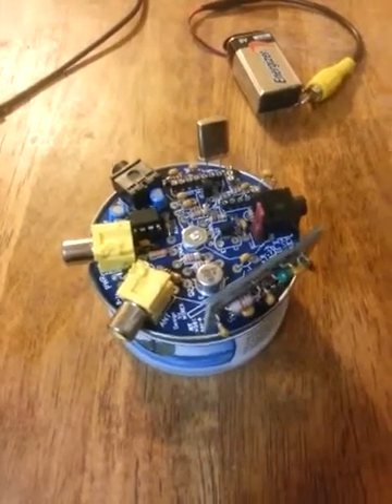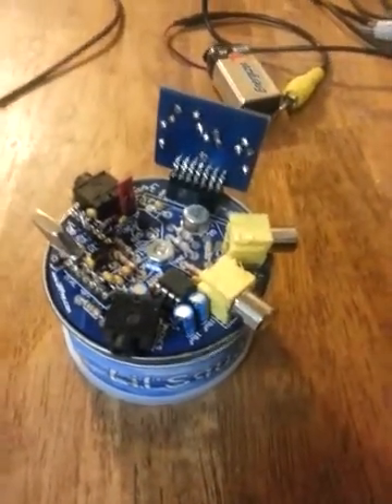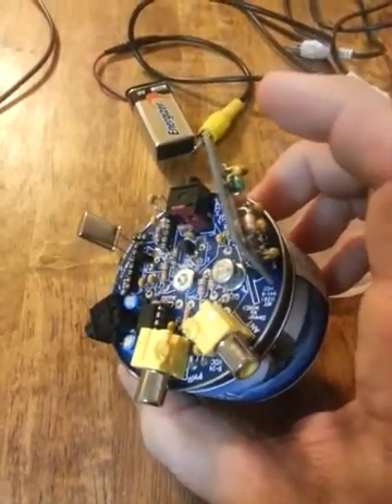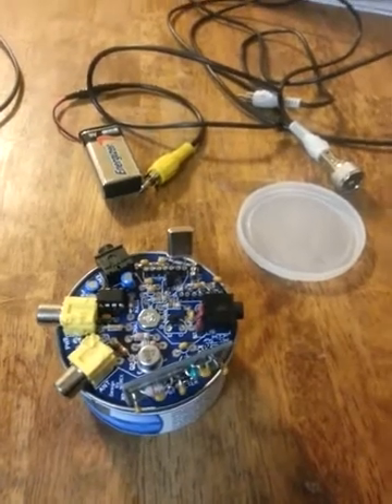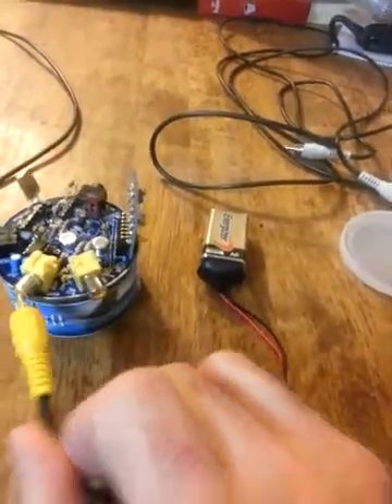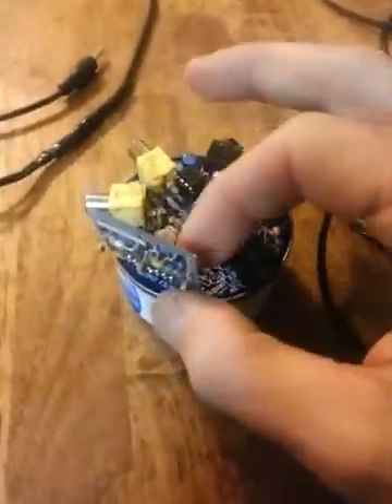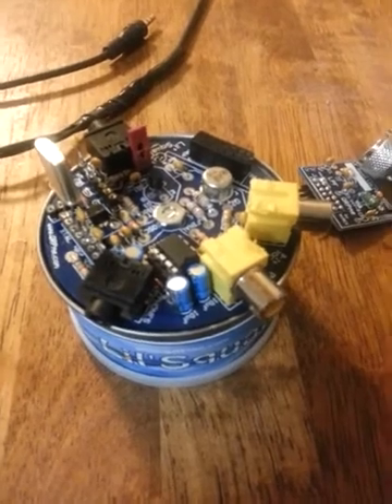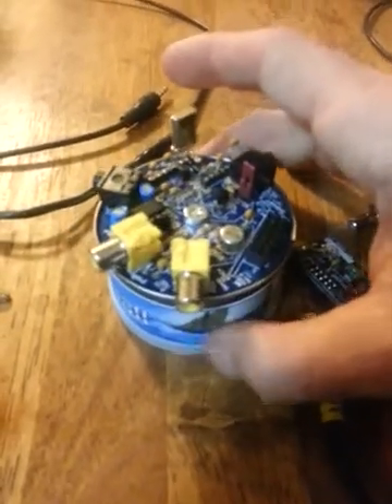Lil squall ][ qrp kit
Qrp cw transceiver in a tuna can